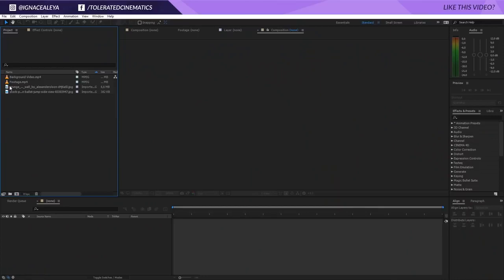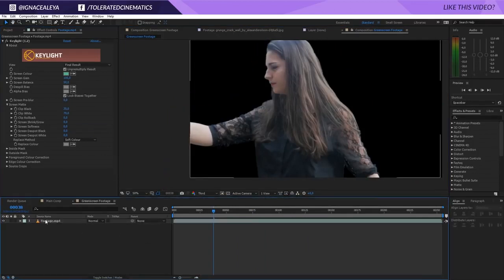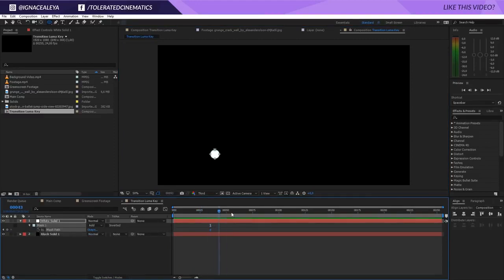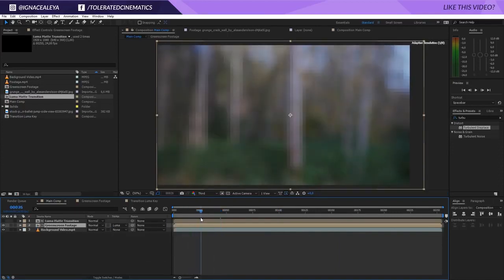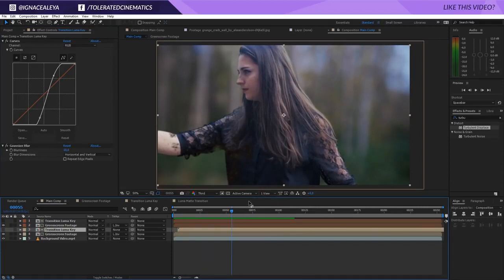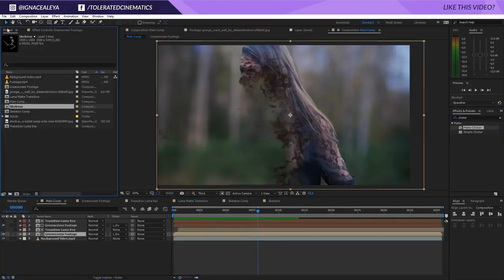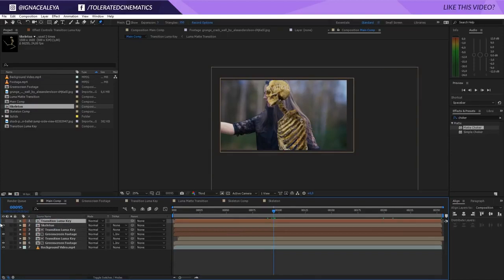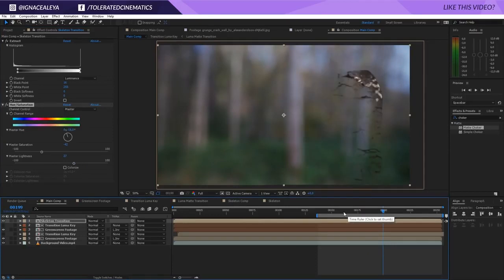How To Create an EPIC DISINTEGRATION Animation Effect in After Effects TUTORIAL part 1 of 2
How To Create an EPIC DISINTEGRATION Animation Effect in After Effects TUTORIAL

An amazing disintegration effect in the style of Harry Potter/Fantastic Beasts we will use Trapcode Particular to create the awesome particle effects. We used green screen footage as this makes it easier to add these effects. You can also rotoscope your actor but this will take more time.